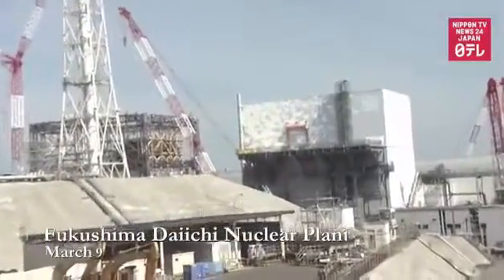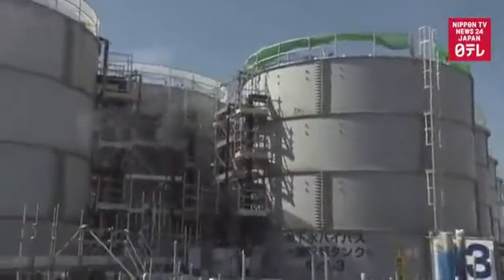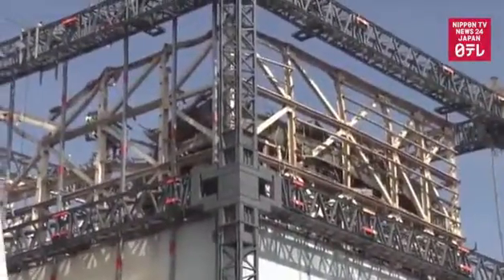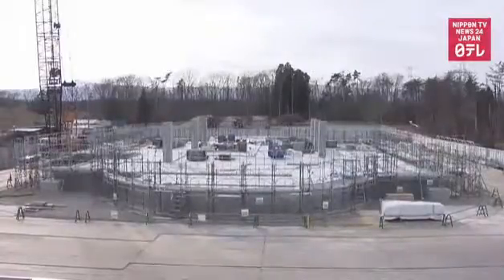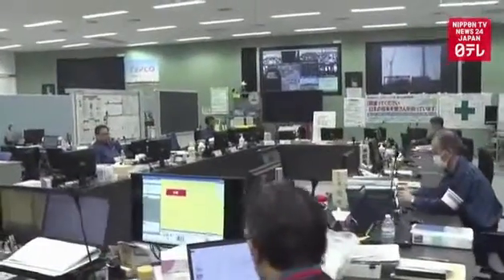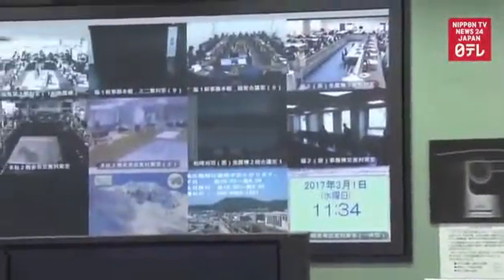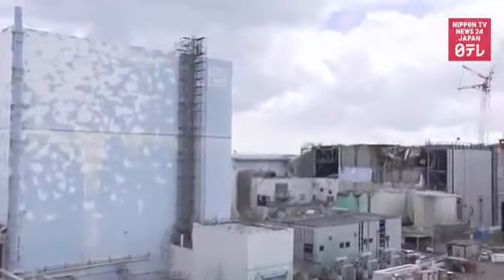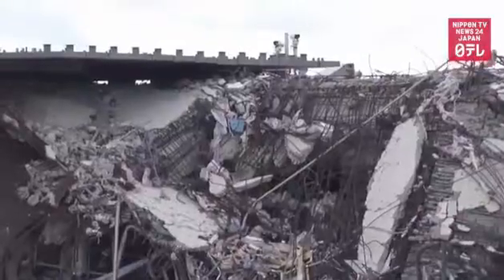Fukushima Update 3 10 17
Update about the Fukushima nuclear disaster.

"Skills to Pay the Bills" the course that teaches you how to write the perfect resume, prepare for job interviews and time management.

Mom Said "A Little Book To Grow By" 66 biographical rhymes of successful individuals in  American history.
This book will inspire you to overcome challenges in your life.

Steps In Success, the book I wrote for students to use to achieve their aspirations.